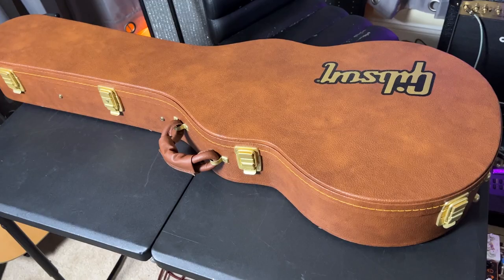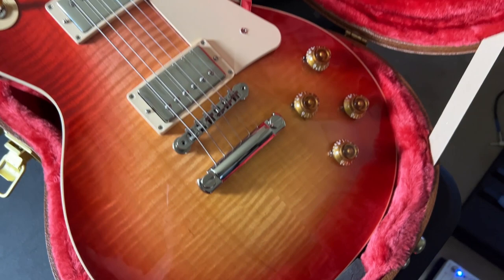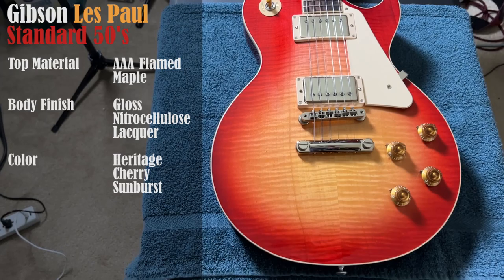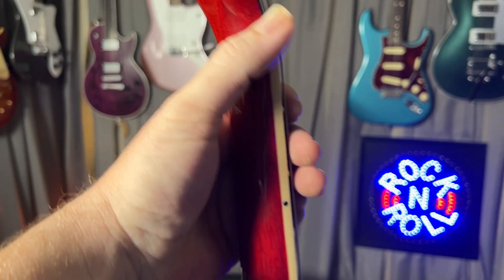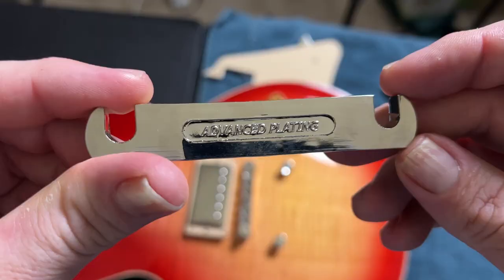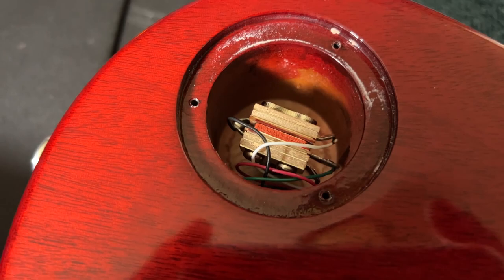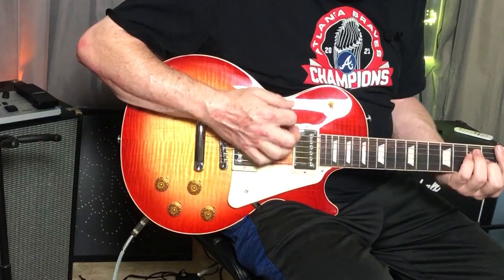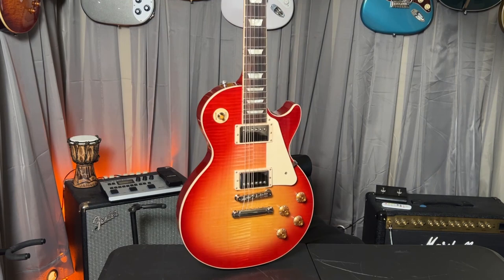This TOP Surprised Me! 🎉 | Gibson Les Paul Standard 50's Review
Happy New Year everyone! I found an extremely good deal on a Gibson Les Paul Standard and I had to pick it up. Let's check it out!

Gear Used:
Gibson Les Paul Standard 50's
Marshall DLS40CR
Donner Harmonic Square
Donner DT-1 Tuner
Wampler Tumnus
Keeley Compressor
Keeley Caverns
Keeley D&M
Boss GT100

0:00 - Intro
0:40 - Uncasing
3:19 - In a mix
5:17 - Specs
8:10 - The top
8:39 - Pickup readings and weight
9:02 - A closer look
11:36 - Tissue test
11:58 - Pickups clean
13:47 - Pickups dirty
15:58 - Volume test
16:41 - Final